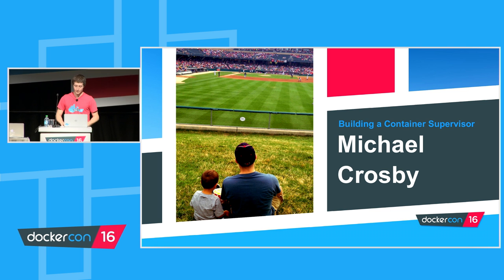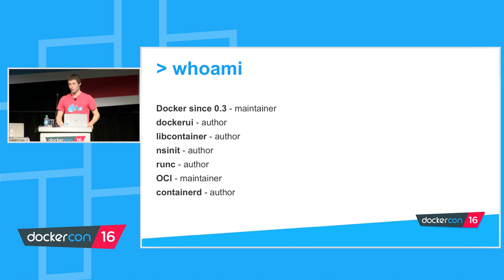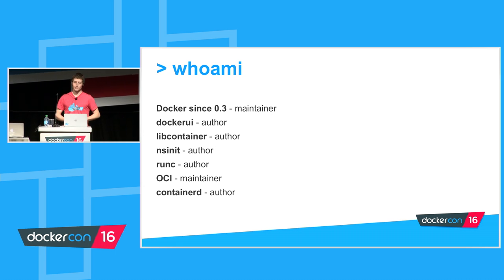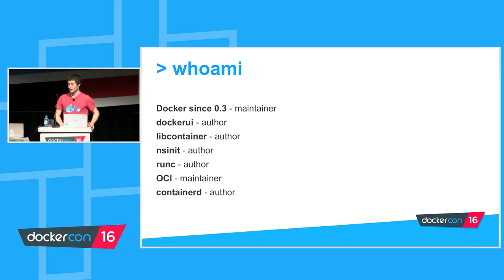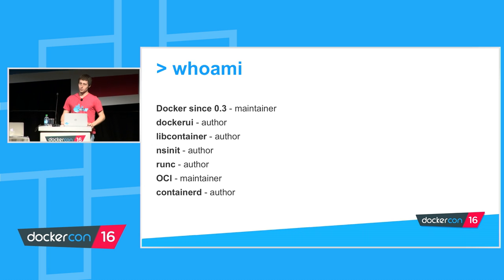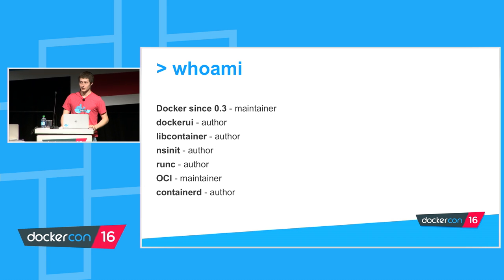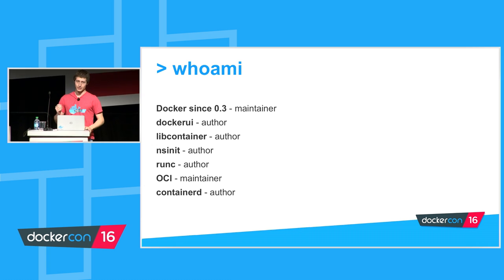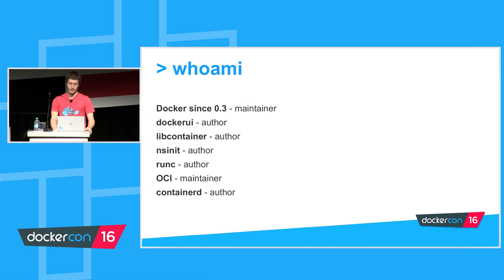Containerd- Building a Container Supervisor - Black Belt Track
Containerd is a container supervisor that allows users to manage the lifecycle of a container as well as interact with the container while it is executing. Containerd was built to fulfill many of the requirements that we expect from a modern supervisor all while staying small and fast. In this talk, we will discuss some of the design decisions that shaped containerd’s architecture that allows it to reattach to running containers if it was killed and how it is designed to start 100s containers in seconds.